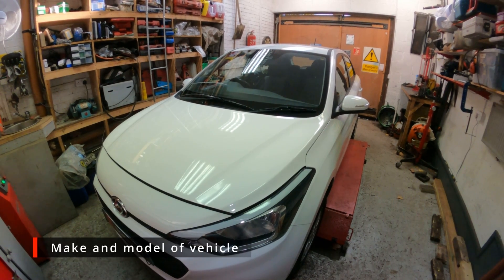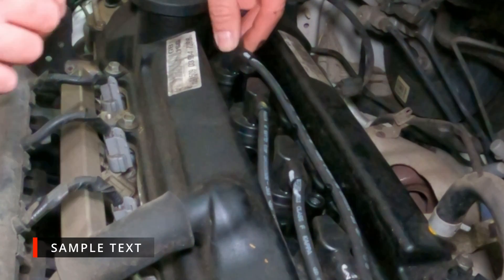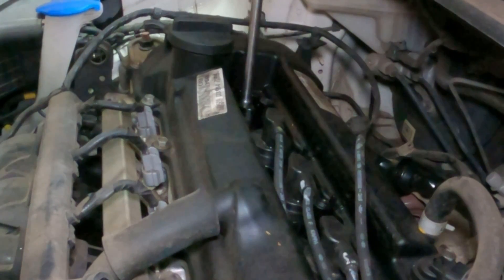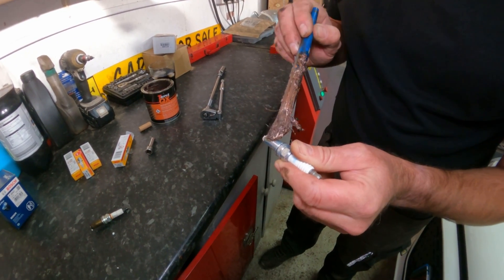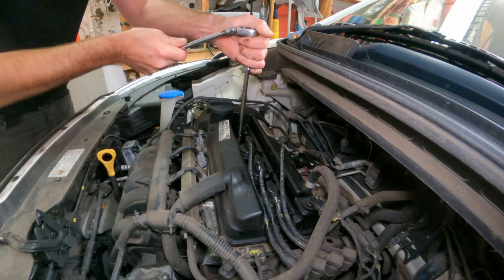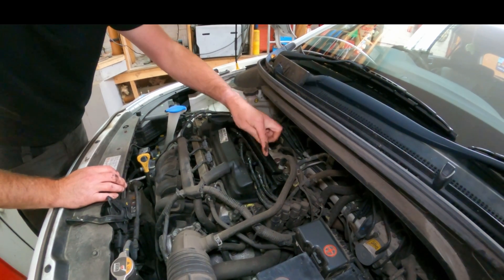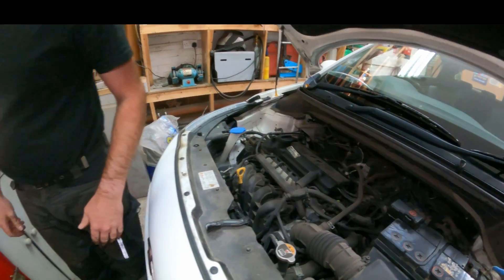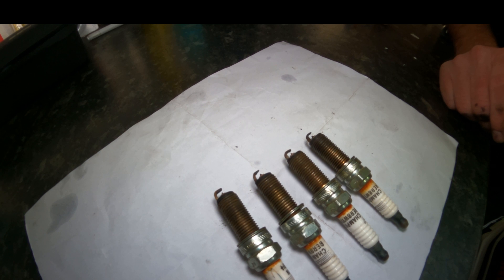Hyundai i20 1.2 Petrol (2016) - Spark Plug Change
A video detailing the steps involved in performing a spark plug change on a Hyundai i20 1.2 Petrol (2016)
Chapters:
00:00 Video start
00:05 Make and model of vehicle
00:15 Reported issue
00:24 Remove spark plug cover
00:51 Remove ignition coil and old spark plug
02:04 Fit new spark plug and replace ignition coil
03:44 Engine test and refit spark plug cover

Please note that the subtitles for the videos are automatically generated by YouTube's machine learning algorithms so the quality of the captions can vary.